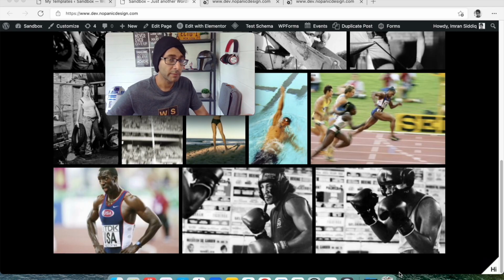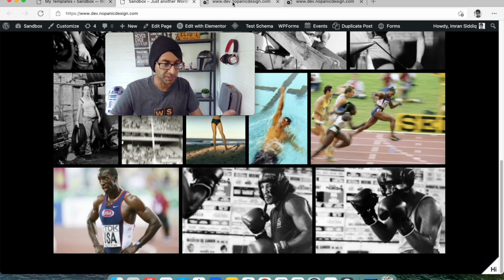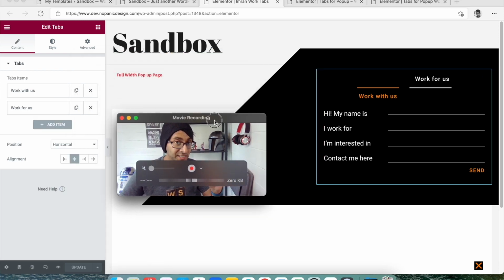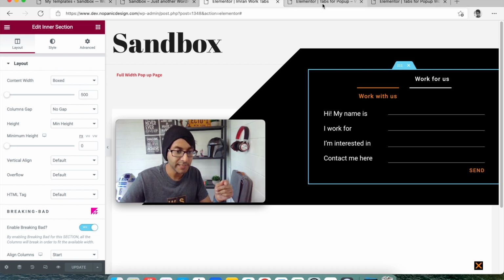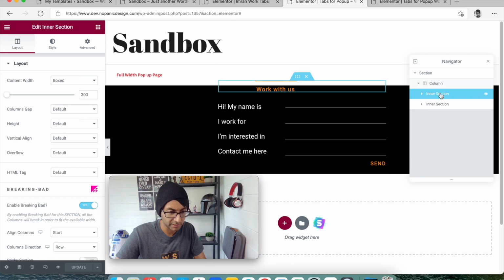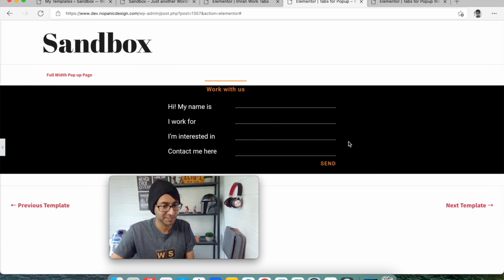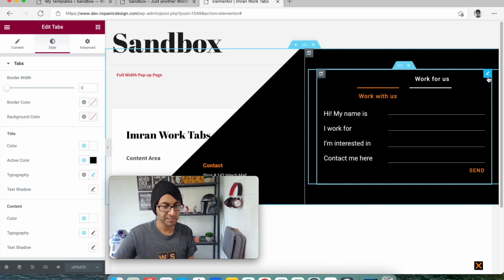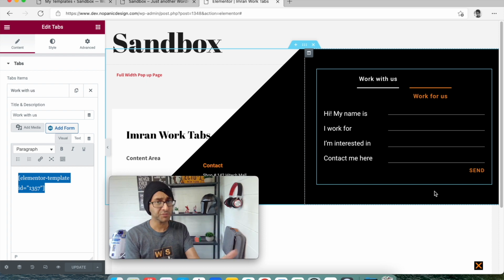Use Tabs with 2 separate Forms inside an Elementor Pop-Up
We got asked to help someone who was struggling to get two separate forms to appear inside an Elementor Pop-Up based on 2 separate buttons.

We showed them how with Tabs, Templates and some finger-loving-magic!